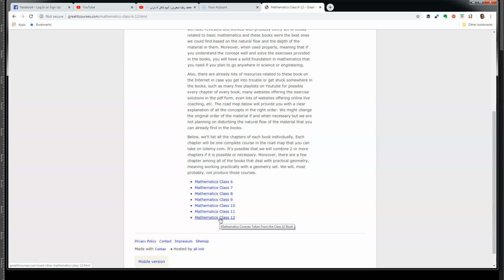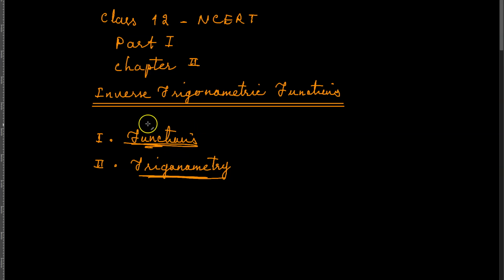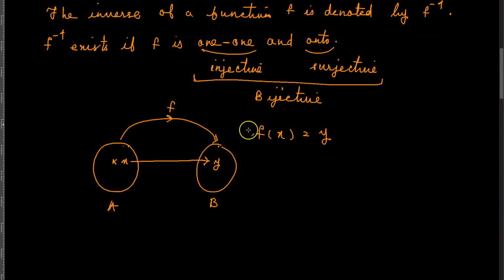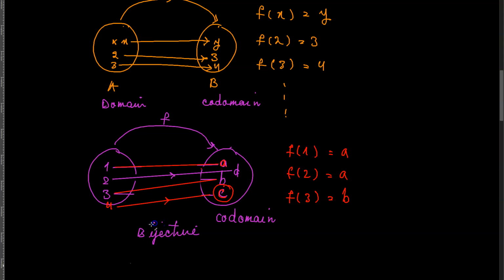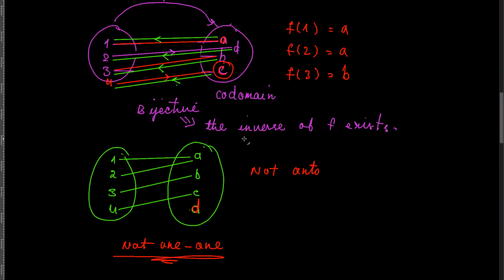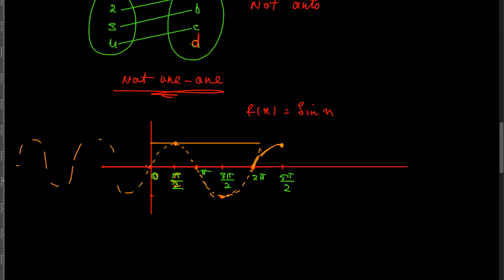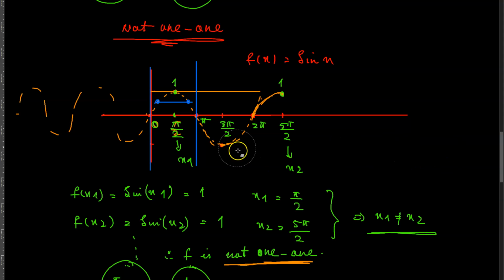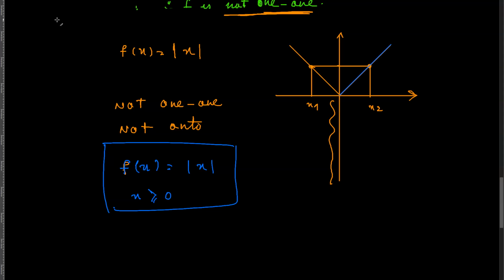NCERT Math Class 12 Chapter 2 – Introduction #1